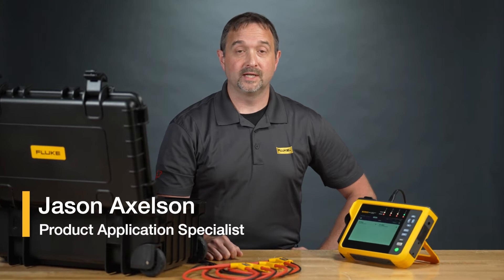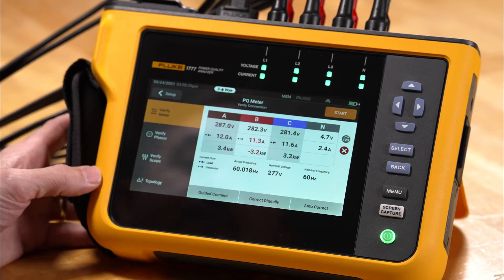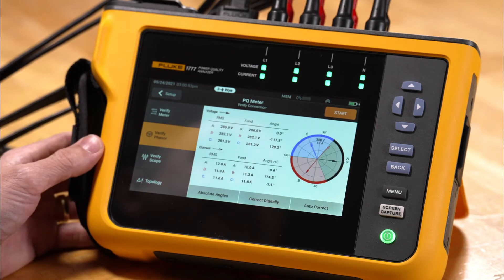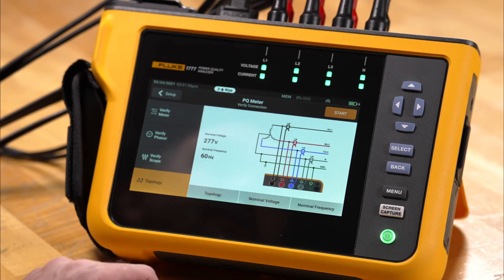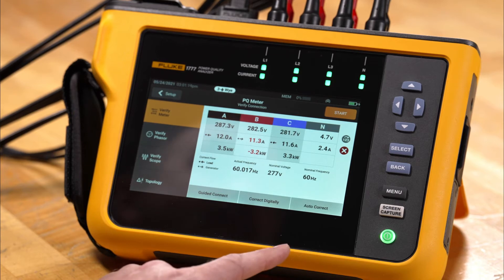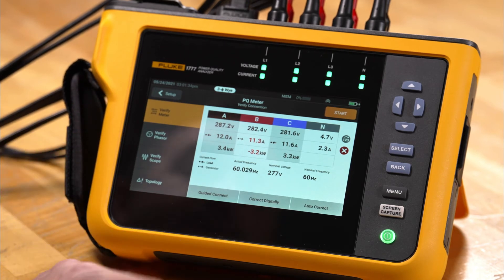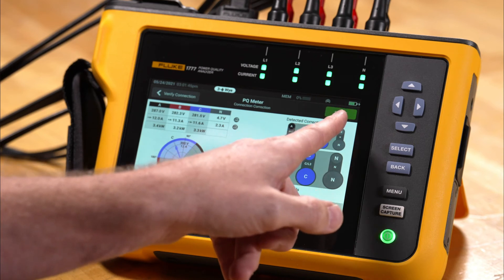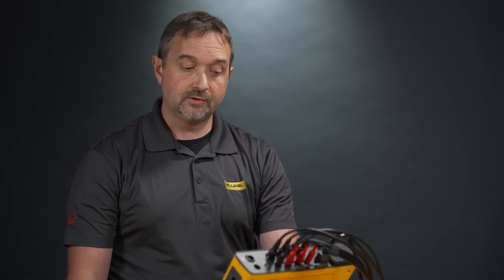FI - Fluke 1770 -sarjan sähkönlaadun analysaattoreiden Meter-tilan käyttäminen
Katso, kuinka helppoa on ottaa käyttöön Fluke 1770 -sarjan sähkönlaadun analysaattorin Meter-tila vianhakua varten Tässä lyhyessä videossa esitämme sähkönlaadun mittauslaitteen PQ Meter-tilan asetukset, reaaliaikaisten mittausten tarkastelun, vektoreiden varmistamisen, aaltomuotojen tiedot, tolopologian asetuksen sekä digitaalisen kytkentöjen varmistuksen ja korjauksen.